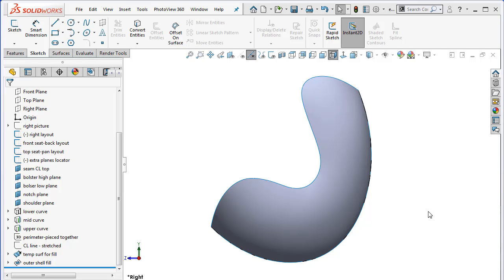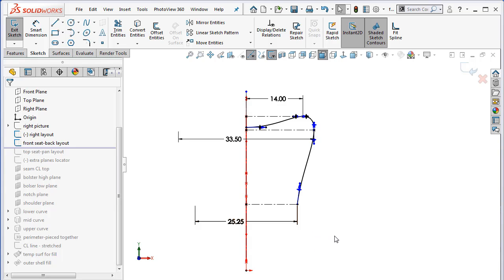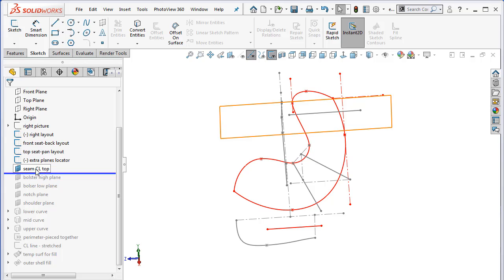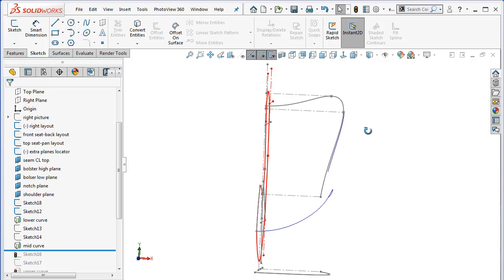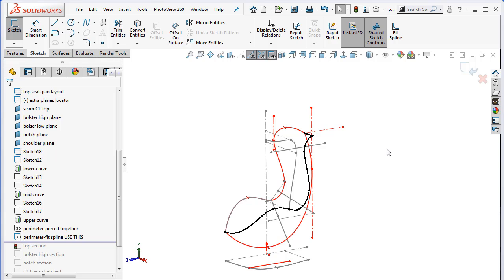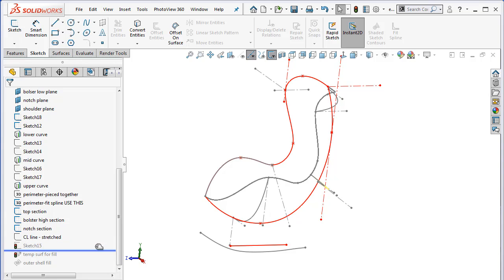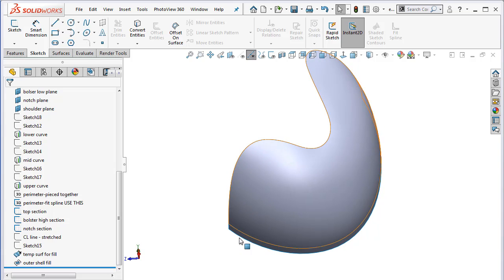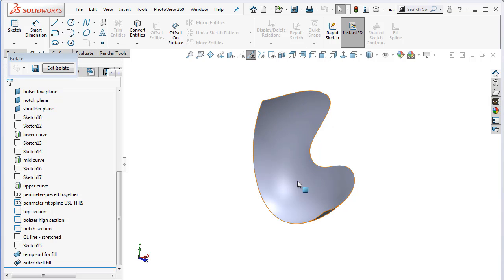DSID136, Solidworks Tutorial, Egg Chair, Method 2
This method for creating the main shell of the chair involves making projected sketches to create the outer perimeter of the chair, and then using the perimeter with cross sections to make a filled surface.